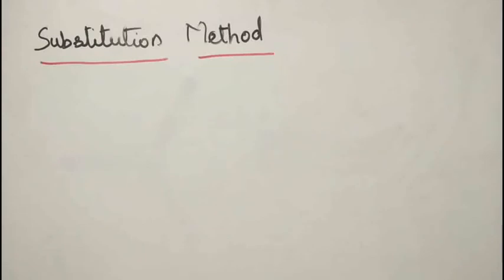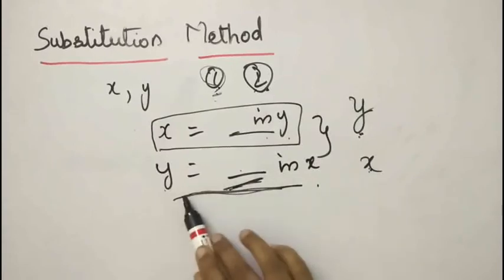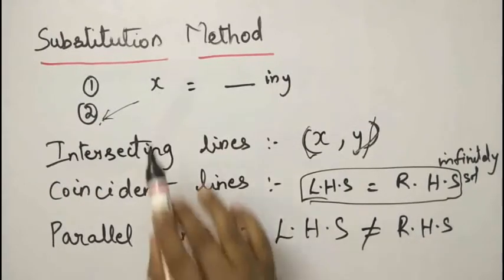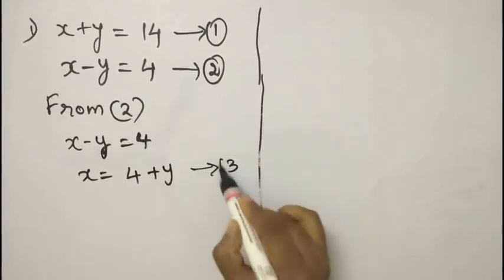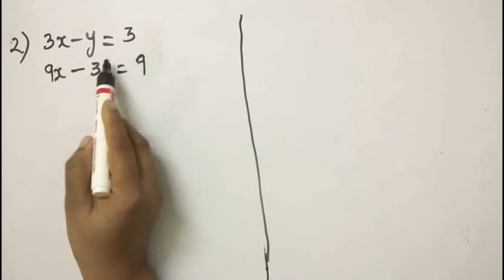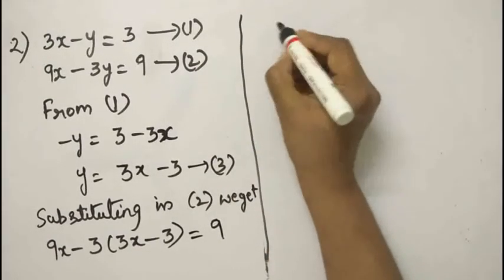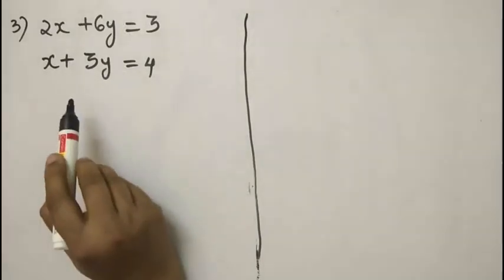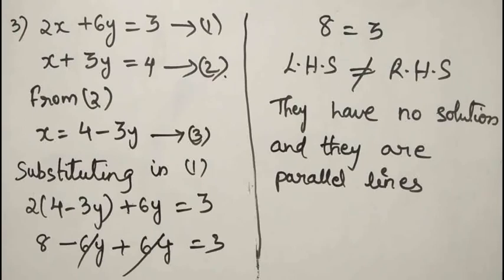Pair of linear equations in two variables | Substitution Method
Explanation on how to solve pair of linear equations in two variables using substitution method and what we observe after solving pair of linear equations using this method.